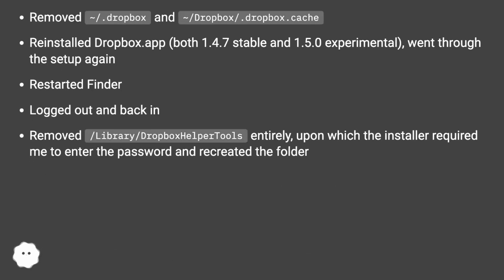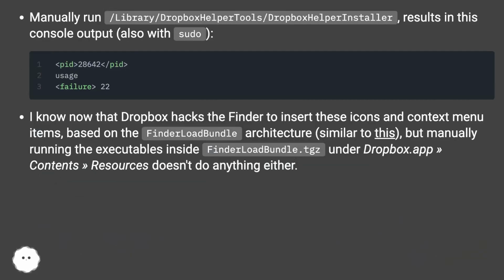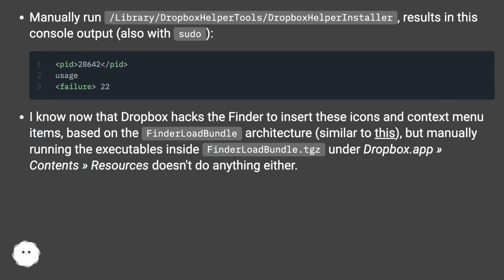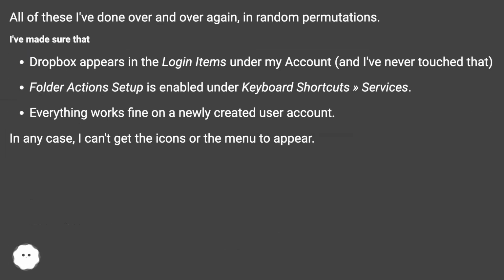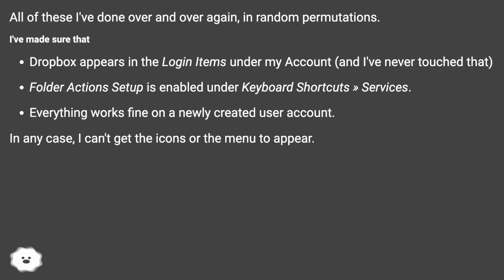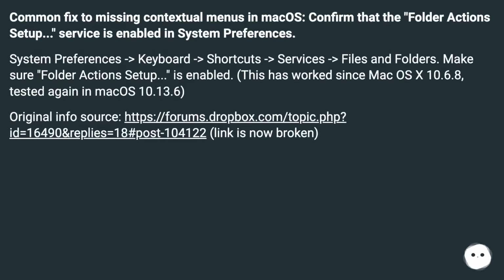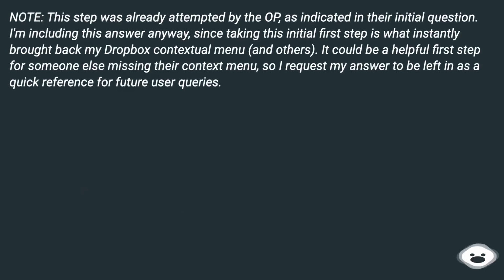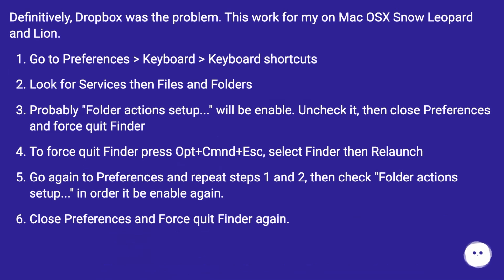Dropbox context menu missing in OS X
Chapters
00:00 Dropbox Context Menu Missing In Os X
01:28 Accepted Answer Score 5
01:45 Answer 2 Score 5
02:46 Answer 3 Score 3
03:02 Answer 4 Score 2
03:31 Thank you